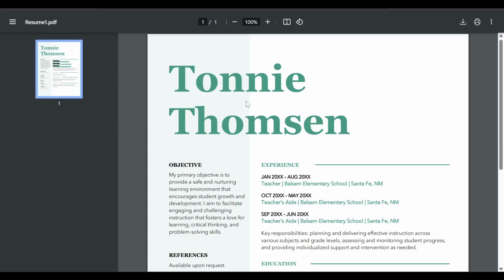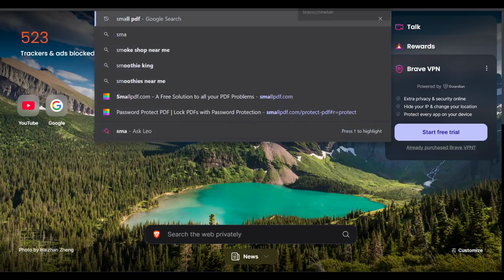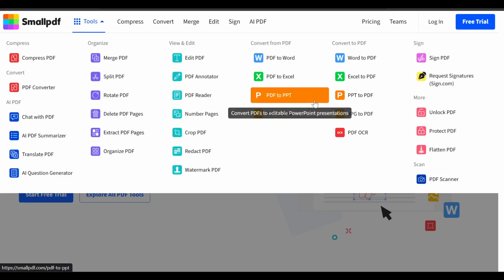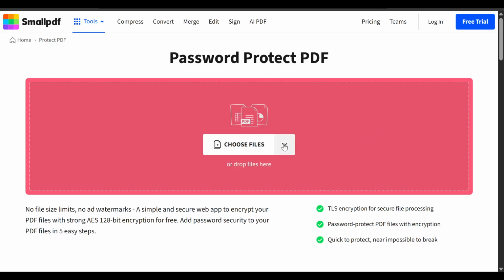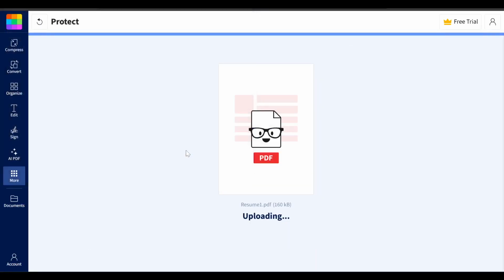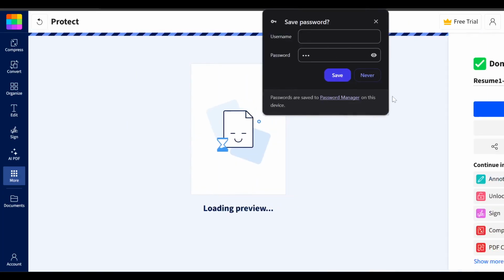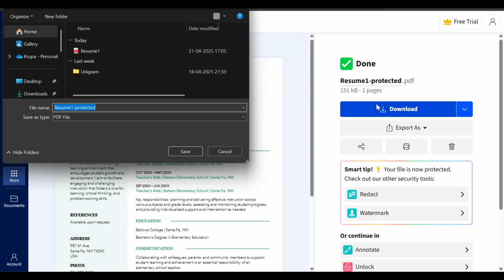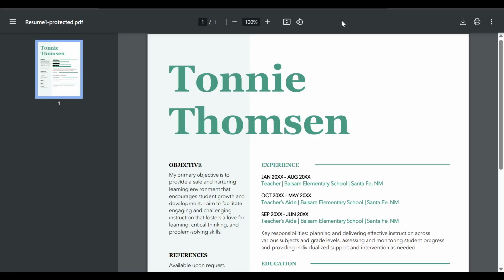How To Add a Password to a PDF Document | Step-by-Step Guide 2025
🔒 Want to secure your sensitive PDF files with a password? This beginner-friendly guide will walk you through how to add a password to a PDF document step by step in 2025. Whether you're protecting personal documents, sharing confidential files, or ensuring data privacy, this tutorial will help you encrypt your PDFs and restrict unauthorized access using free and paid tools.

🔍 What You’ll Learn in This Tutorial:
✅ Understanding why adding a password to a PDF is essential for security
✅ Using Adobe Acrobat Pro to password-protect your PDF (paid tool)
✅ Adding a password to a PDF using free tools like Smallpdf, iLovePDF, or PDF2Go
✅ Encrypting your PDF with open-source software like LibreOffice or Preview (Mac)
✅ Setting permissions to restrict editing, printing, or copying of content
✅ Testing your password-protected PDF to ensure it works as intended
✅ Tips for creating strong passwords and managing them securely

This guide is perfect for anyone who wants to safeguard their PDF files without needing advanced technical skills. With clear instructions, practical examples, and actionable tips, you'll learn how to protect your documents and maintain privacy effortlessly.

🌟 Key Features Covered:

Step-by-step process for adding passwords using various tools (Adobe, free online tools, open-source software)
Tools for setting permissions to control access and editing rights
Tips for testing and managing password-protected PDFs effectively
Best practices for creating strong, secure passwords

🔗 Additional Resources:
For more tutorials on document security, productivity tools, and tech tips, subscribe to our channel and check out our blog for detailed guides on leveraging technology to simplify workflows and enhance data protection.